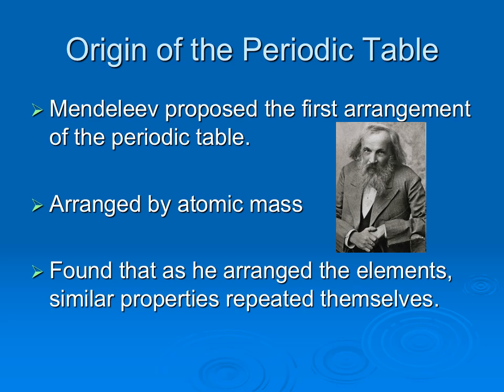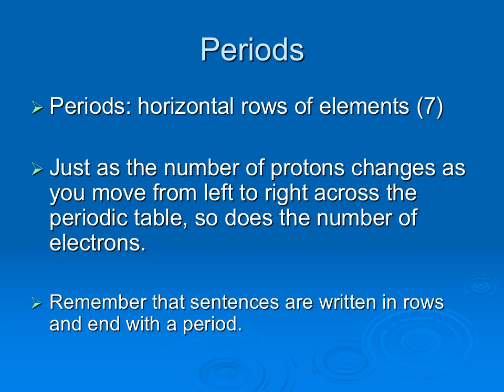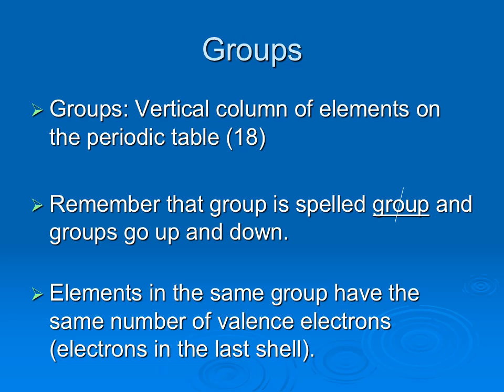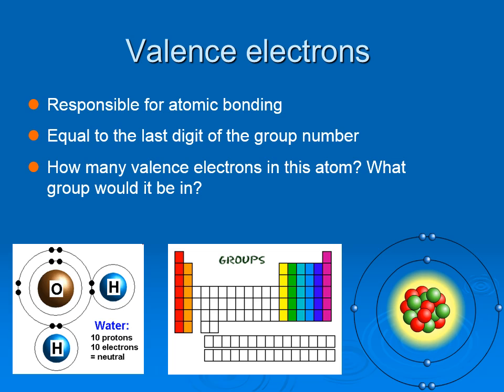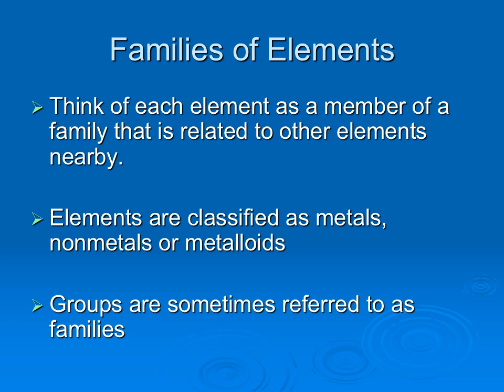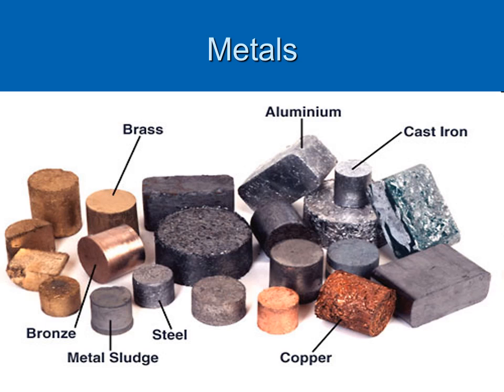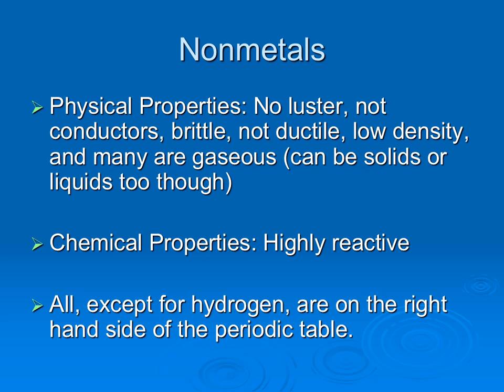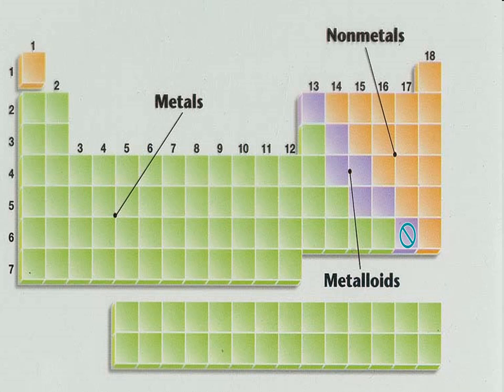Periodic Table PP